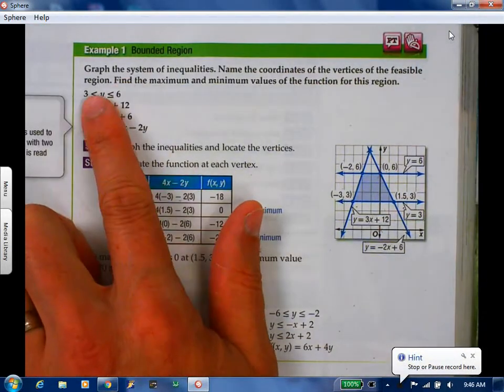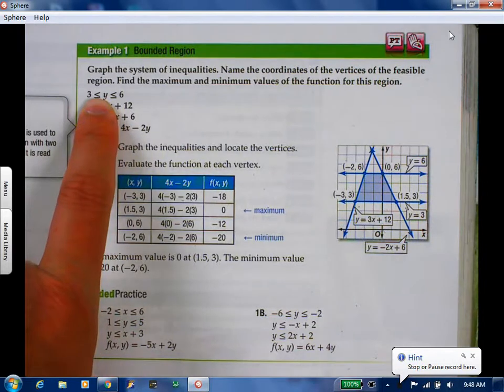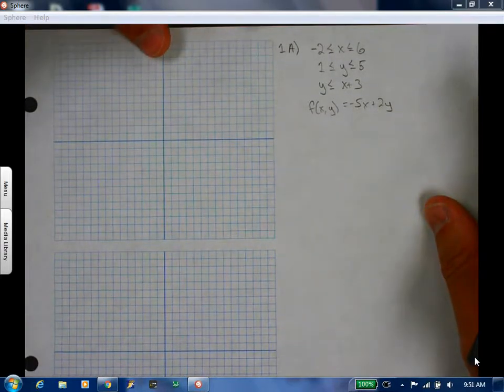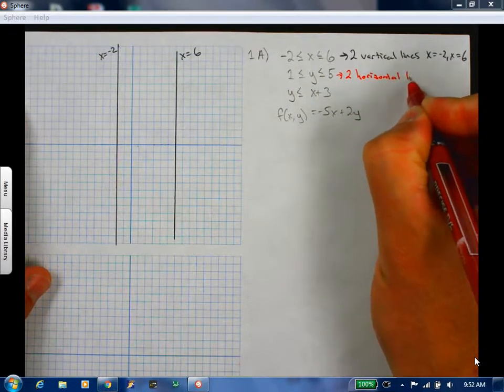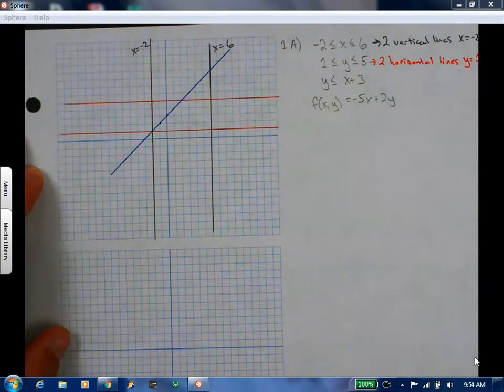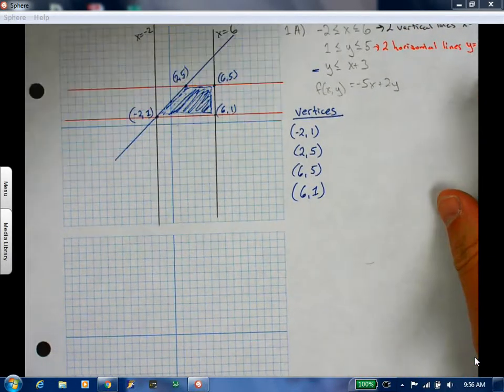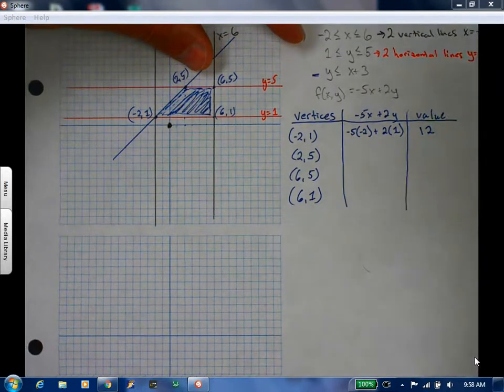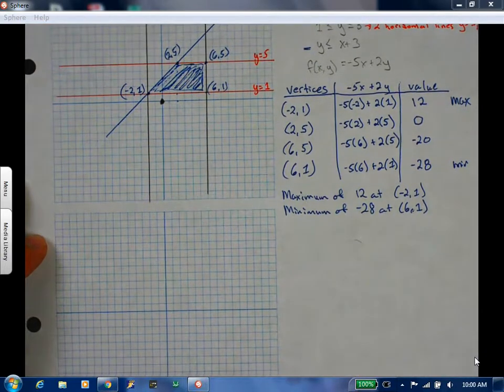2017 10 27, 3 3 linear programming 1